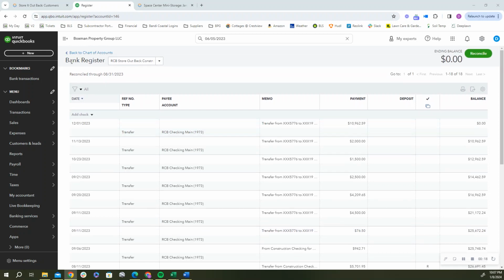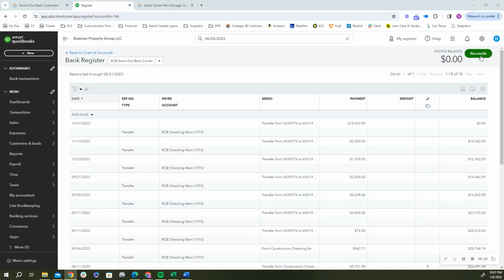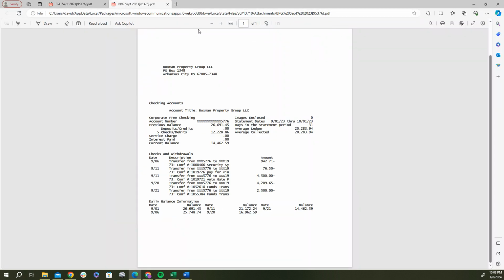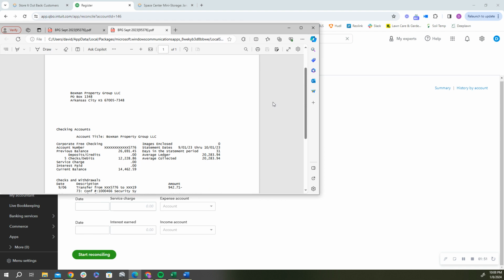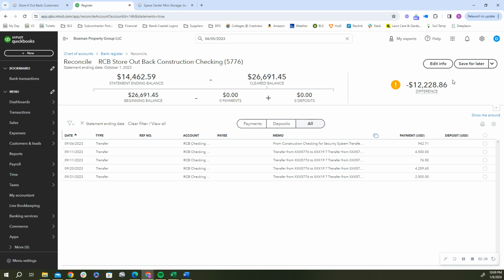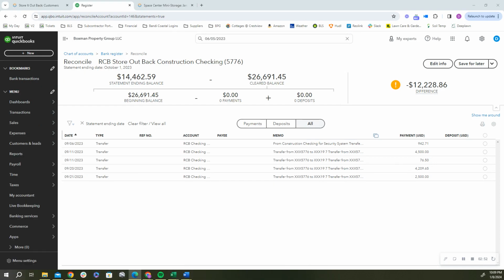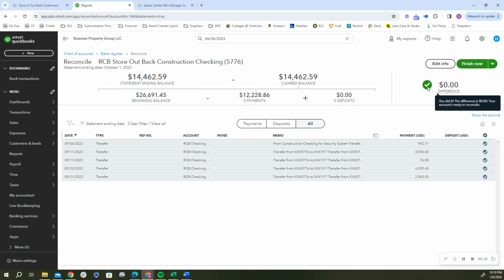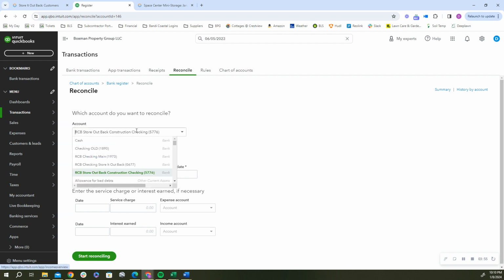Quickbooks Online - Reconciling Account